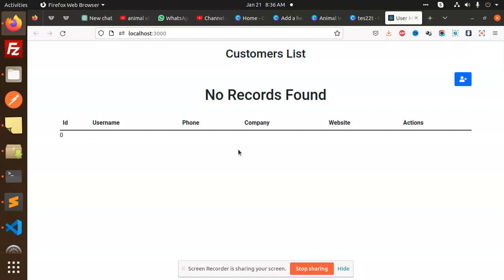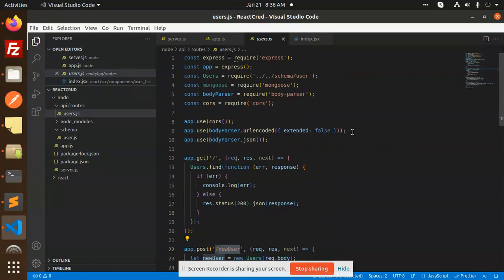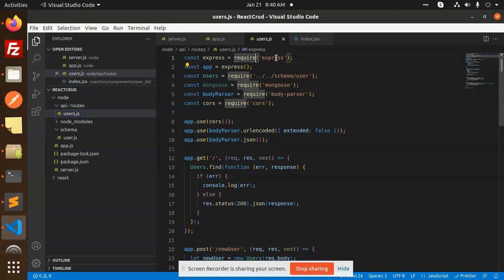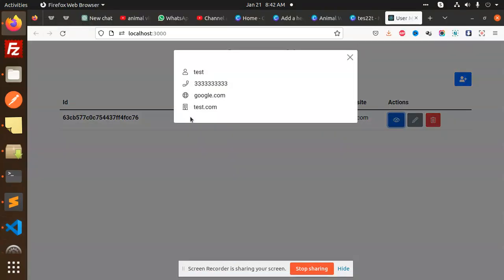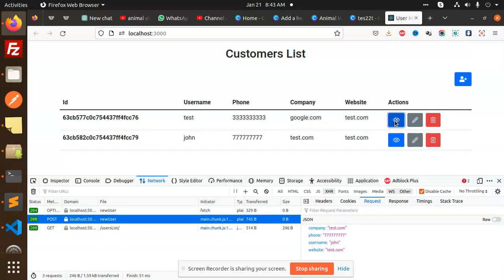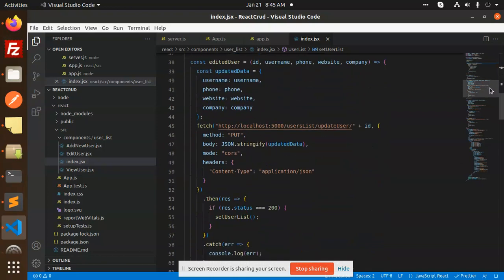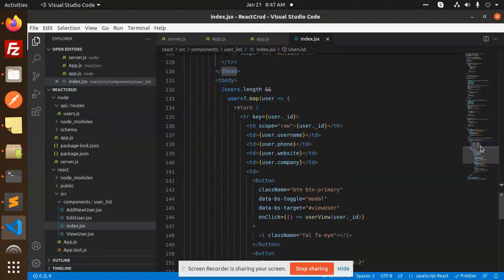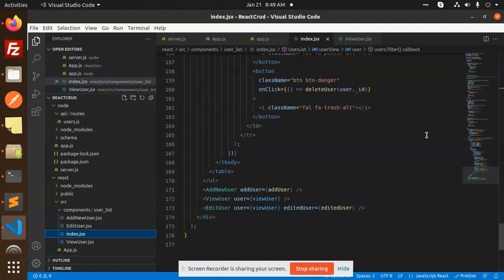CRUD Tutorial Using MERN Stack - MongoDB, ReactJS, NodeJS